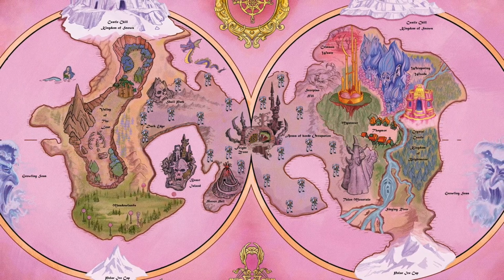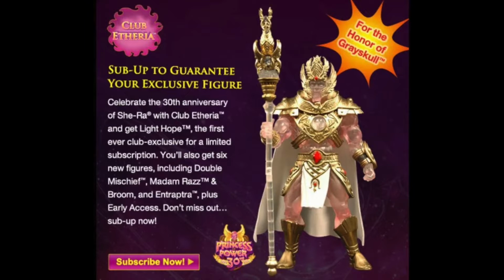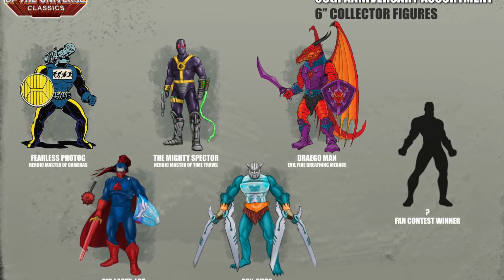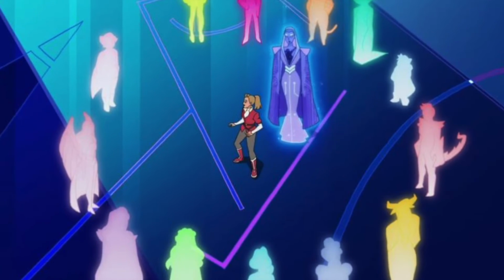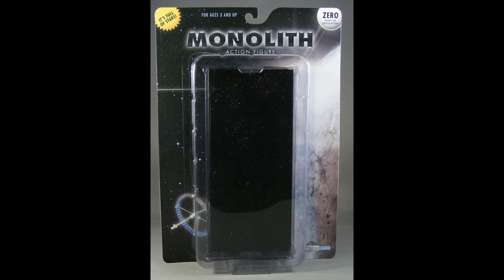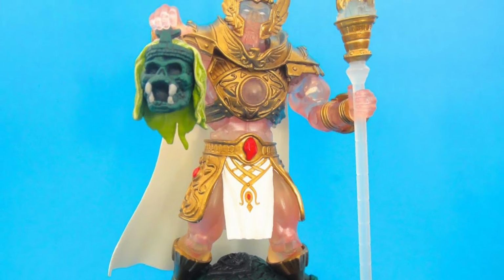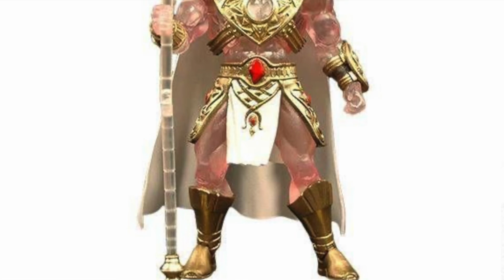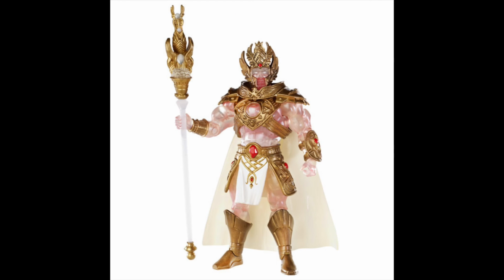Who is Light Hope from the Masters of the Universe Classics toy line? Creating a new toy look!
Scott Toy Guru Neitlich from Spector Creative dives into one of the coolest and most unique MOTUC figures, Light Hope! A character represented by a slab of light in the original cartoon, how and why this character was redesigned for the Classics line.